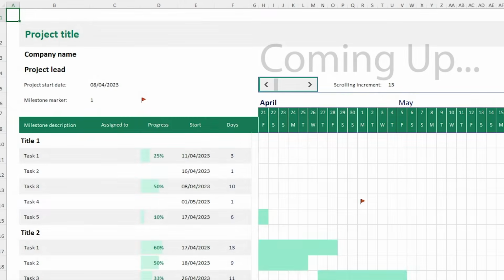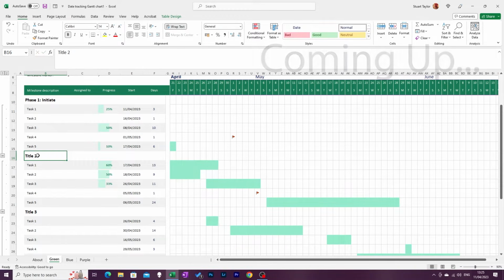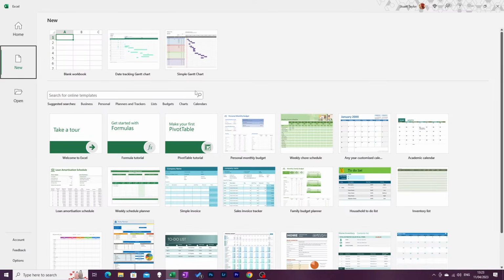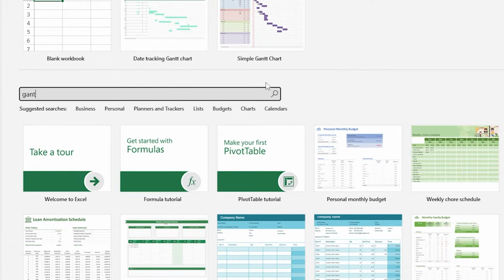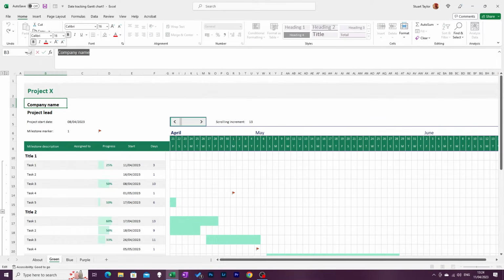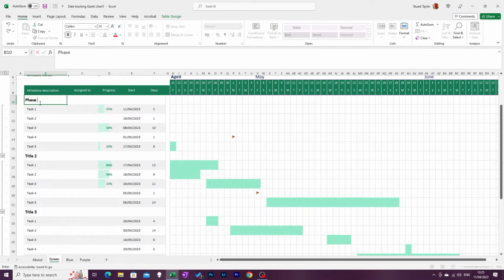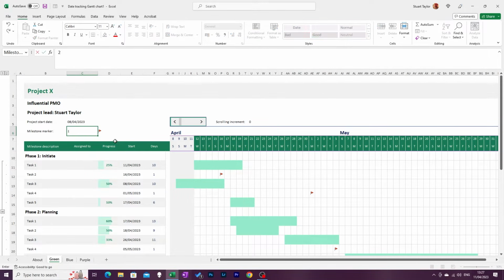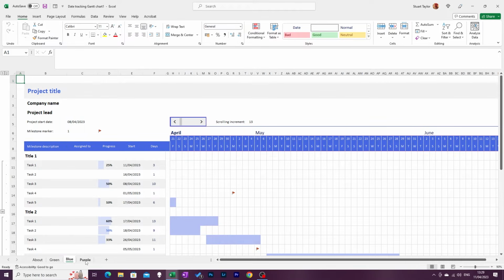Make a Project Plan with Excel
Can you make a project plan in Excel?  Would it be any good?

🔹 Looking for your first or next project management job?
🔹 For project professionals → If you're looking for career advice, mentorship, or support in managing your projects, book a 1:1 coaching session with me

0:00 - Intro
1:13 - Plans will be wrong
2:42 - Excel project plan template demo
5:00 - Conclusion